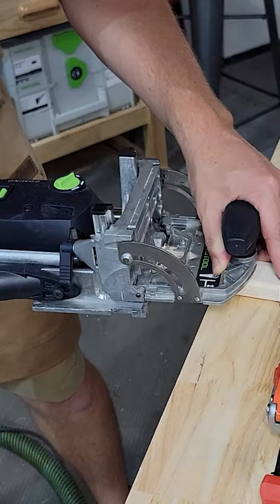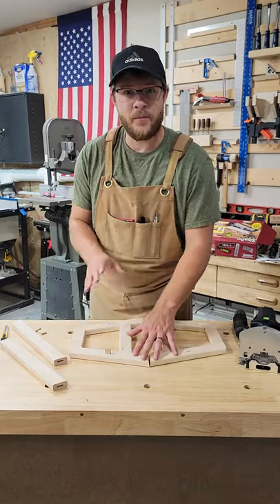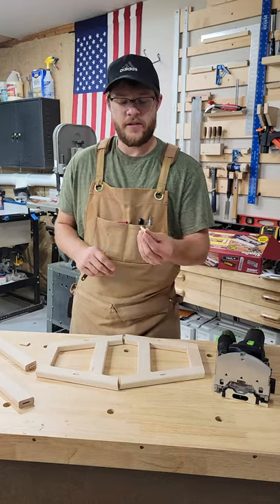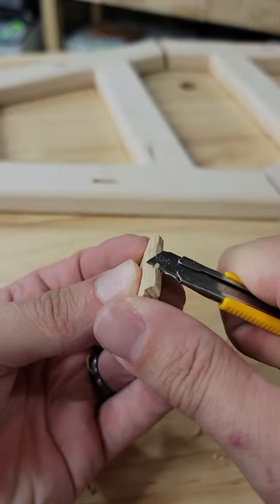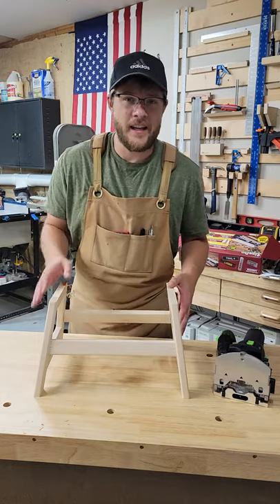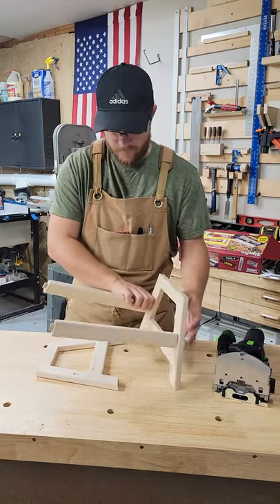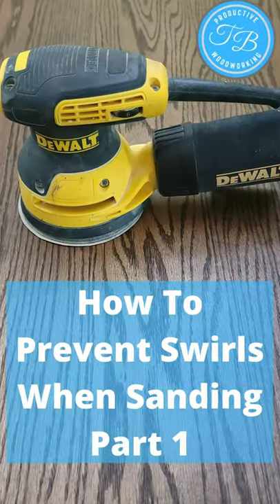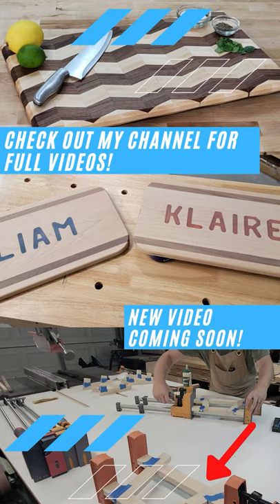Easier Dry Assembly With Festool Dominos | Woodworking Tips & Tricks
In this video I share a woodworking tip on how to make dry assembly easier when using a Festool Domino Joiner.  This tip has helped me test fit my pieces before gluing up my project.